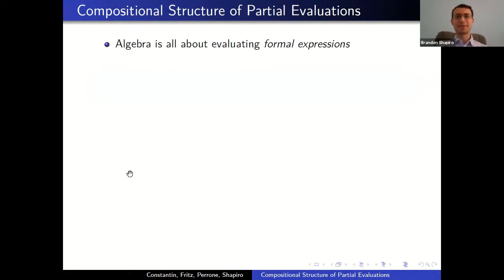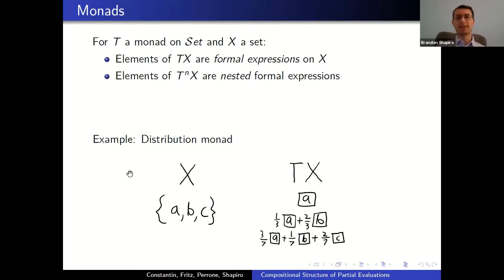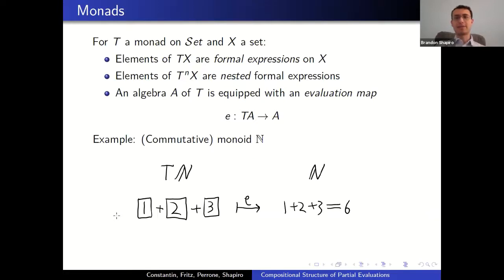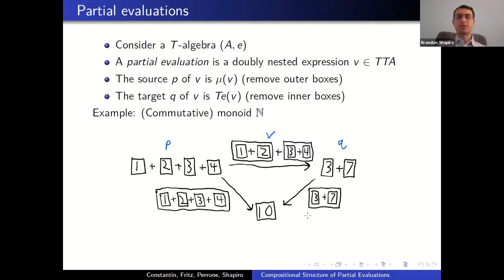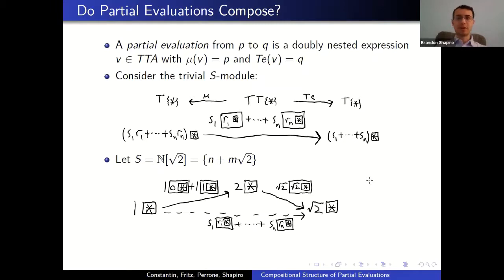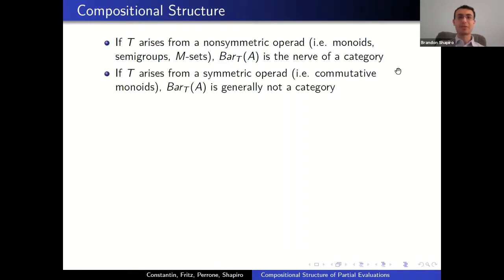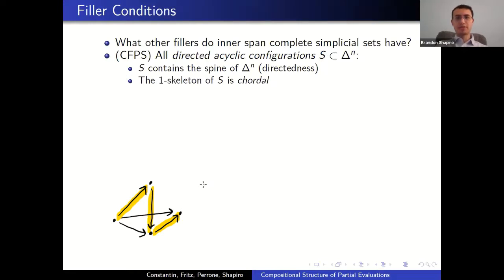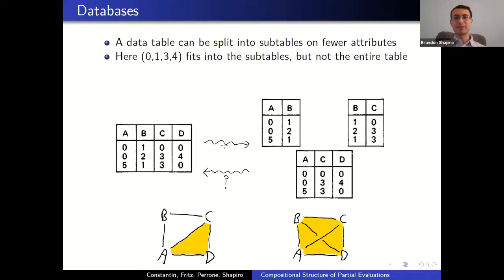Brandon Shapiro - Compositional Structure of Partial Evaluations - CaCS2021